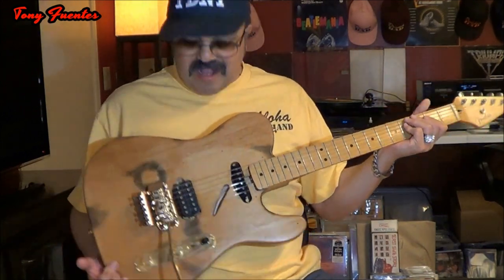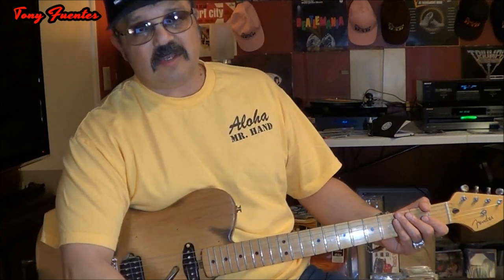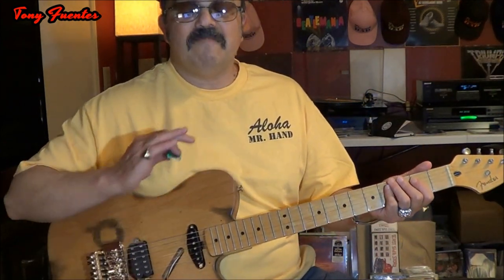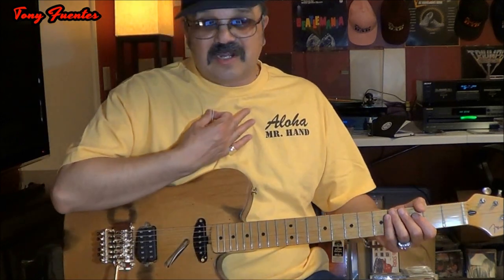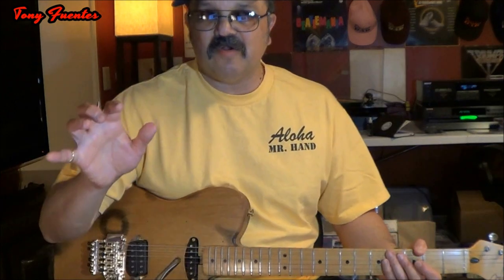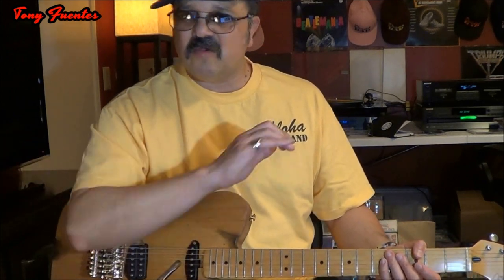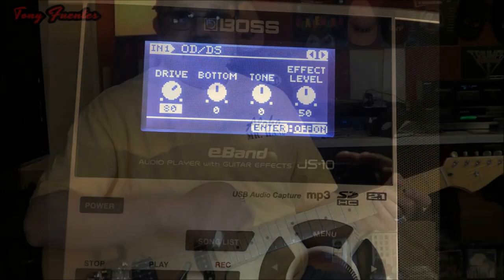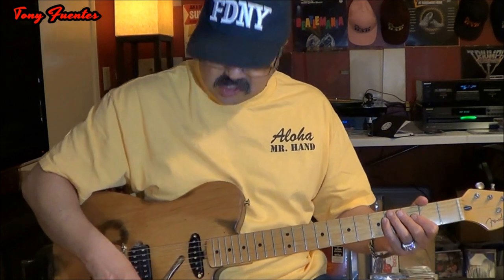Boss eBand JS-10 ⚡ Robin Trower Guitar Tone ⚡ Bridge of Sigh ⚡ 80's Glam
Here, I share an awesome Uni-Vibe guitar Tone from Robin Trower and Jimi Hendrix!